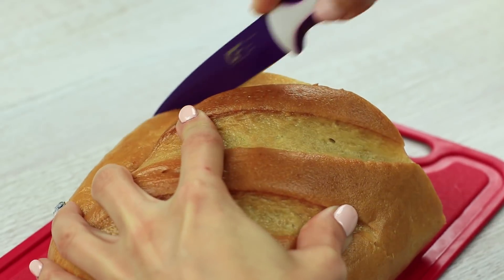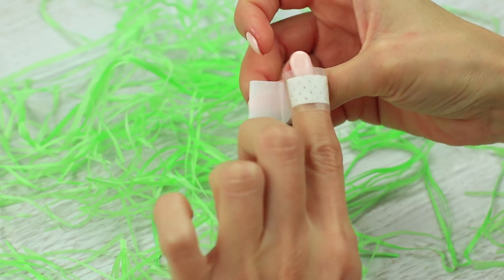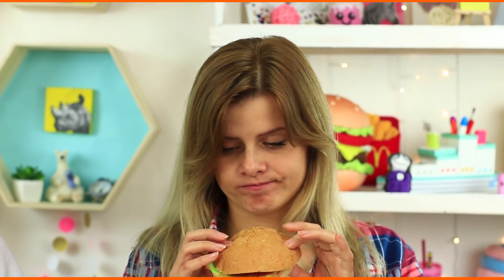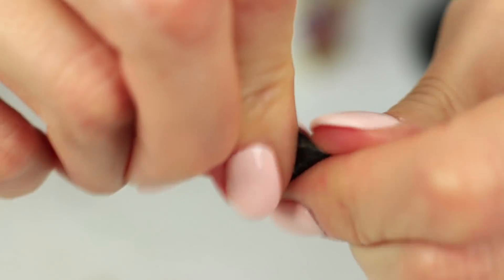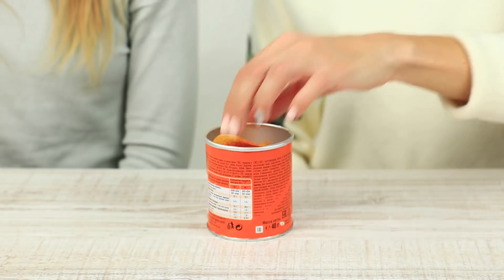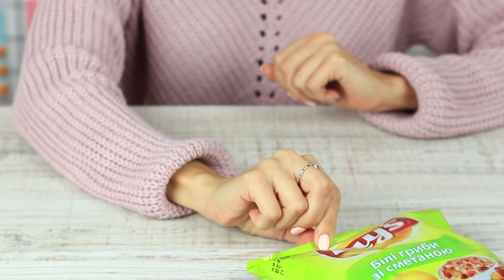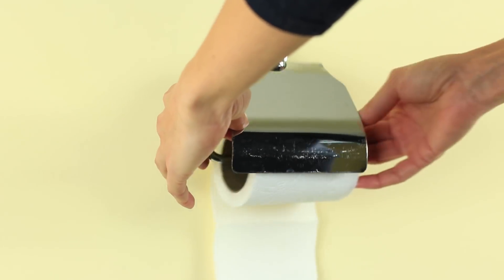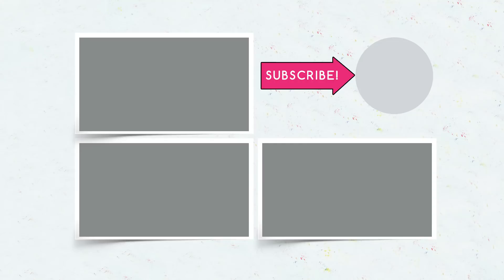25 Things We Do Wrong Every Day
Today you'll know which things you do wrong in your everyday life. Watch this video to make everyday things much easier. We hope you’ll like these hacks and they will be useful to you.